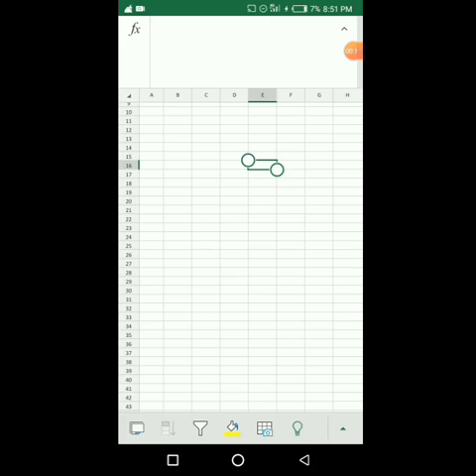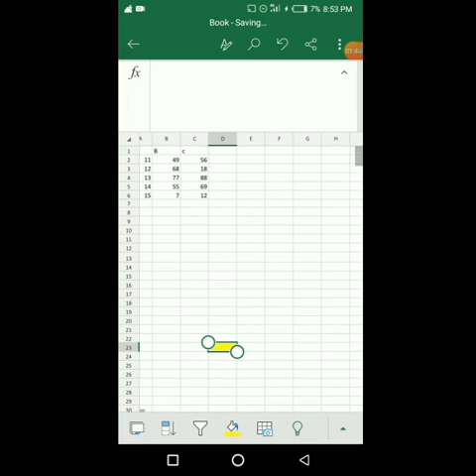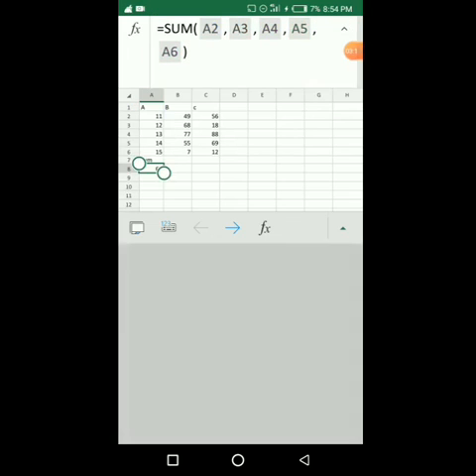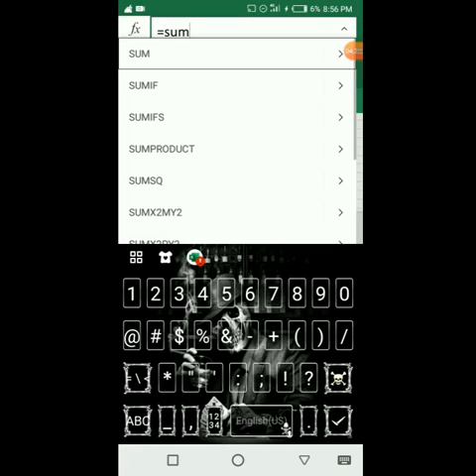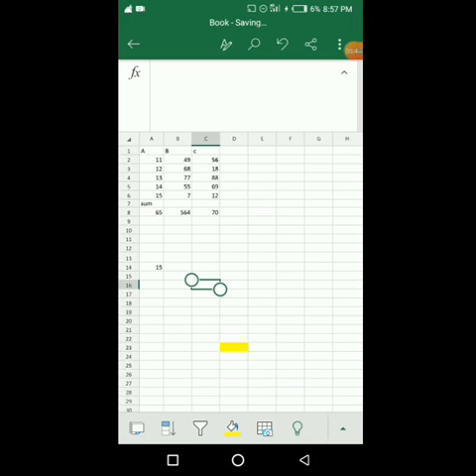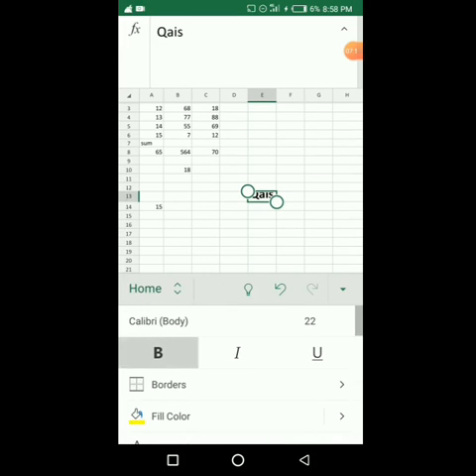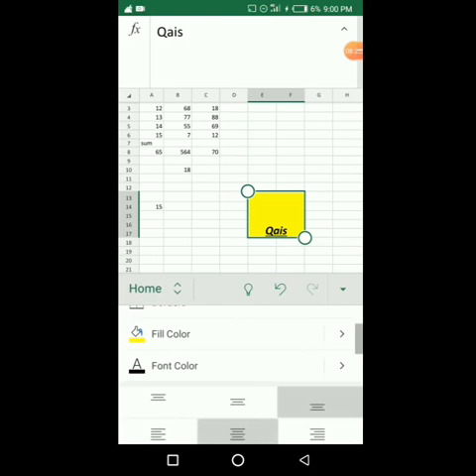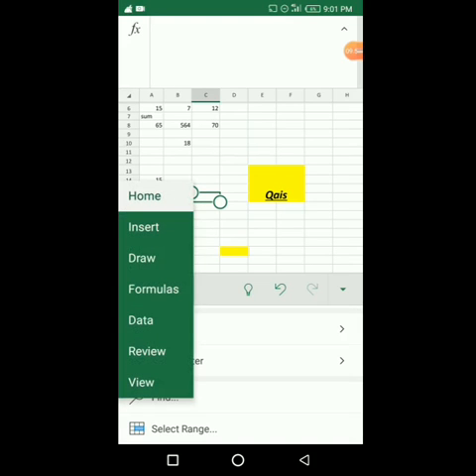Ms Excel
Working of different functions in Ms Excel